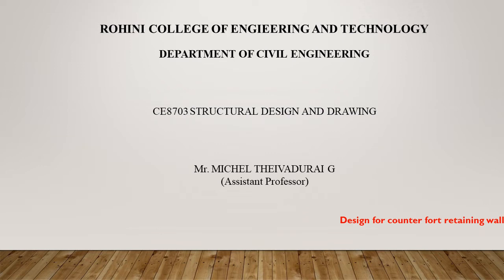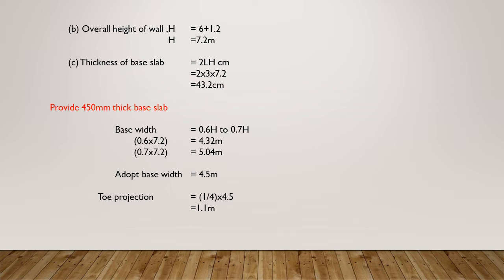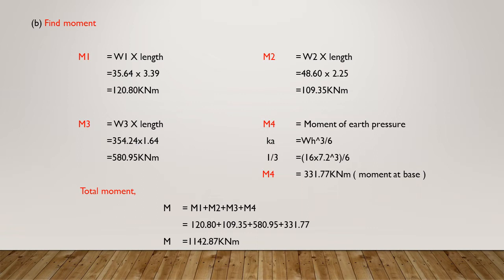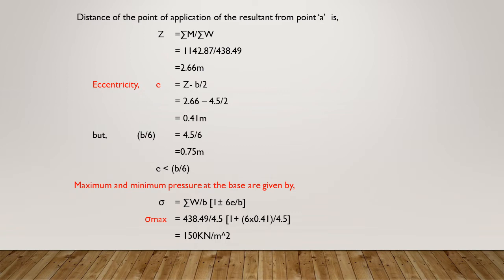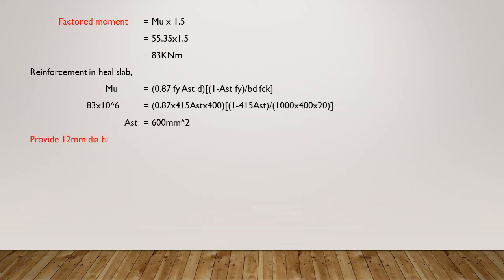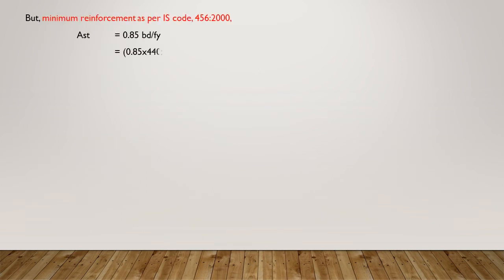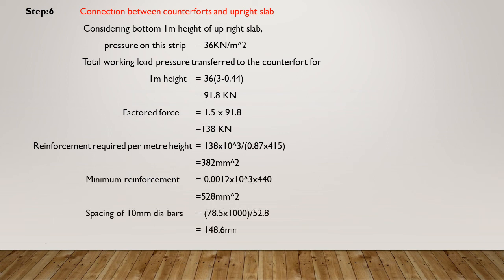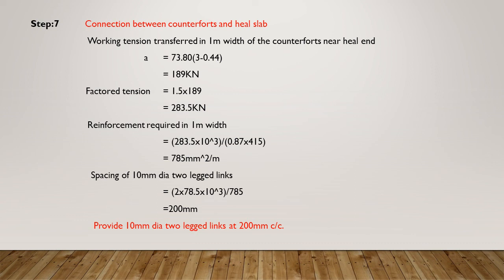counter fort retaining wall for heel slab